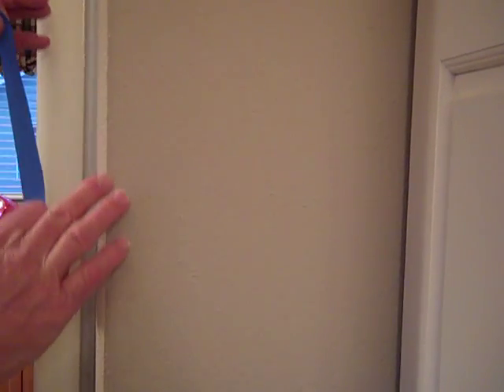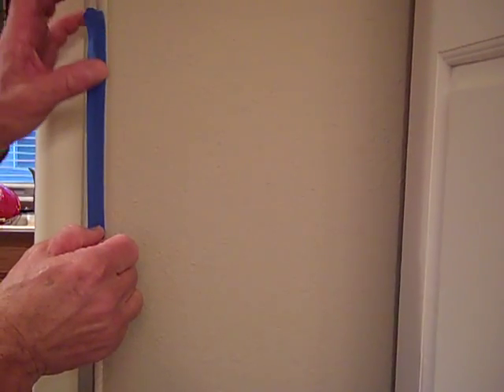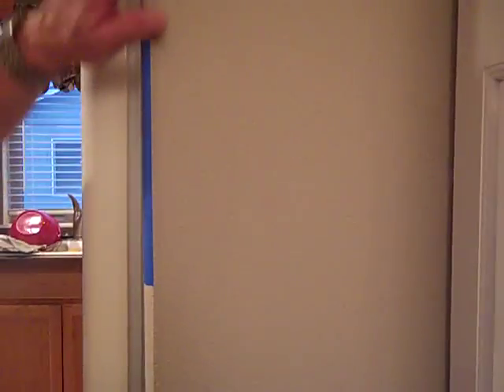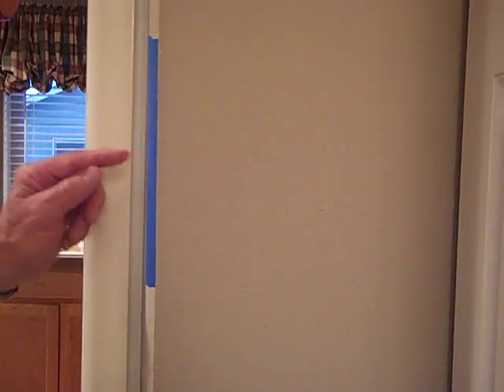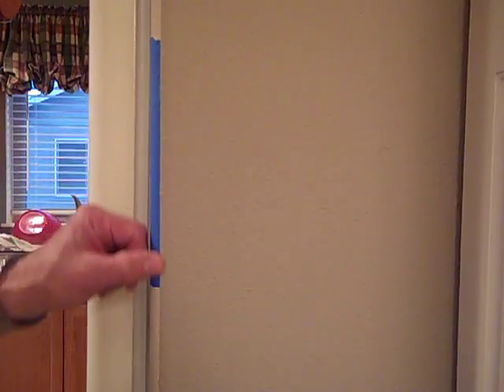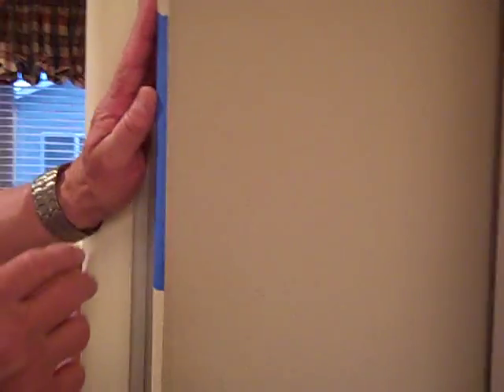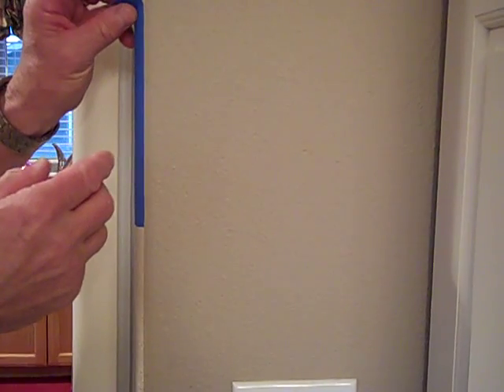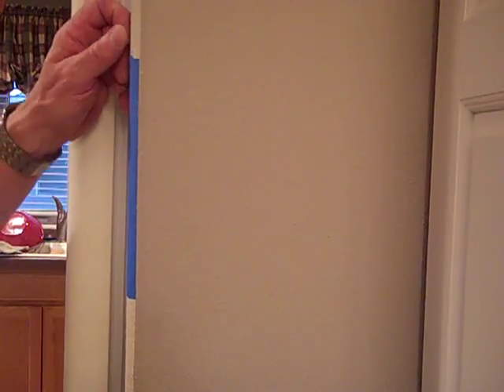Part 2 Painting Straight Lines in Corners or Doing a Bullnose Corner